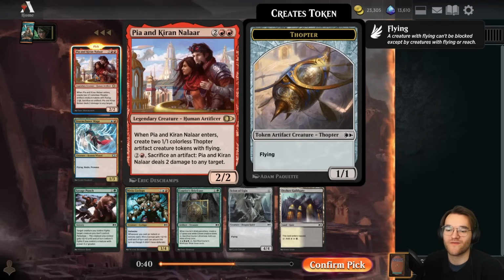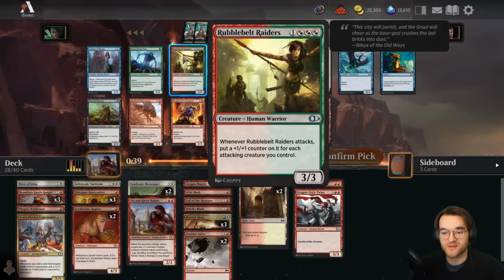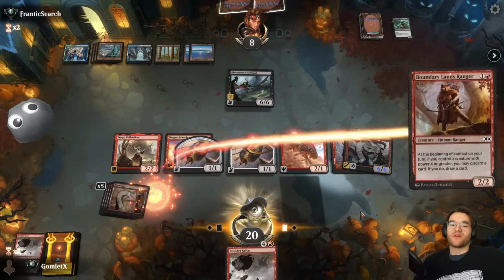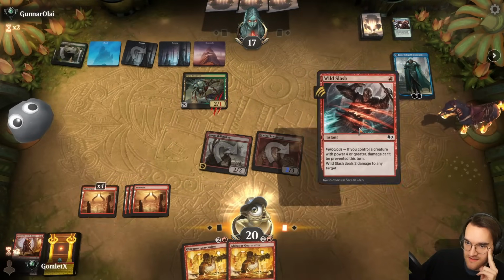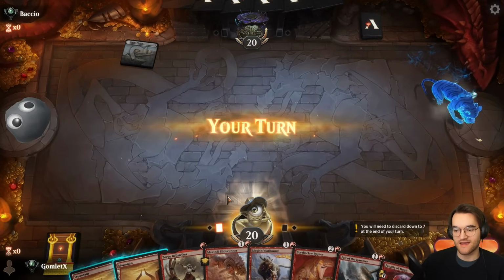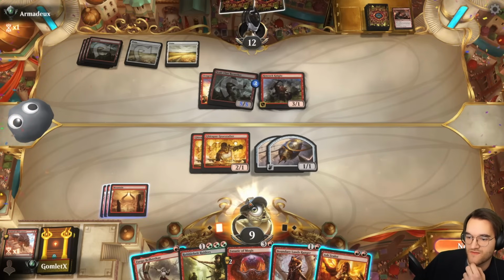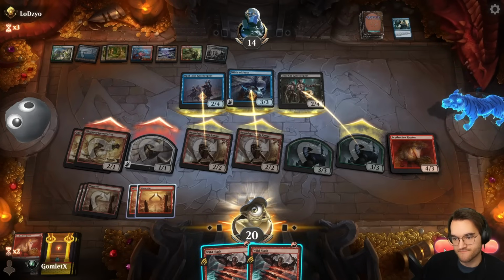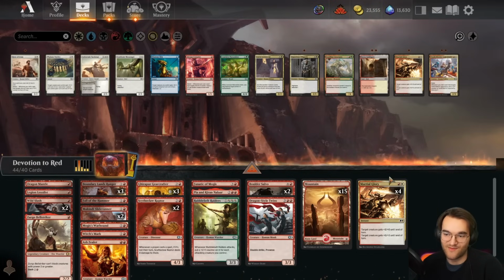Fanatic of Mogis Absolutely BLASTS the Competition | Pioneer Masters Premier Draft | Magic Arena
In today's video I'll be playing another premier draft of the Pioneer Masters Format!

Drafting: 0:00
Deckbuilding: 11:55
Gameplay: 12:47